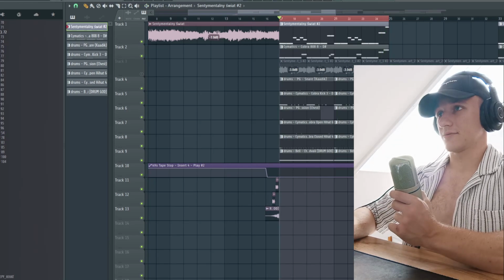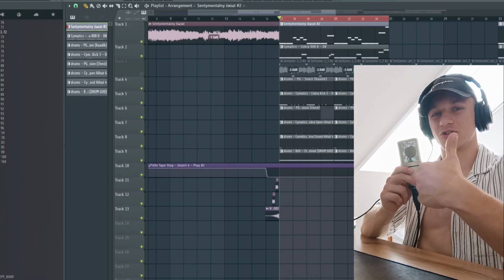5 Weird Ways for Improving Your Beats